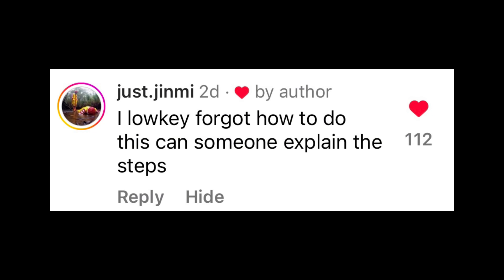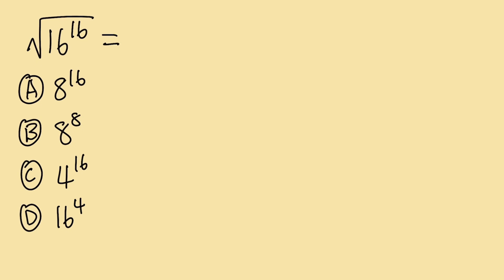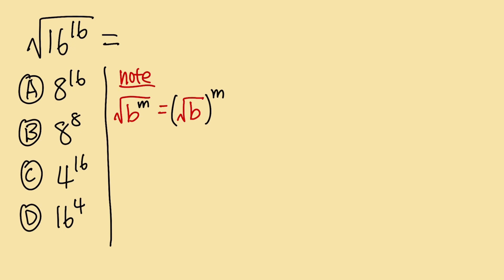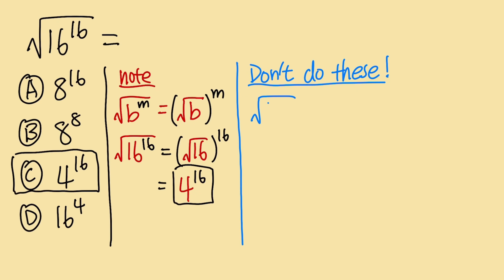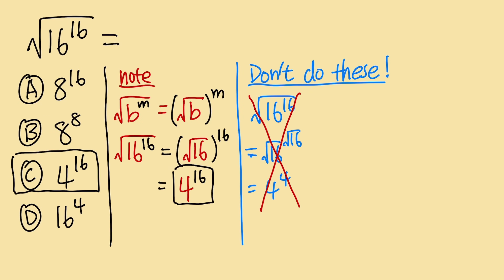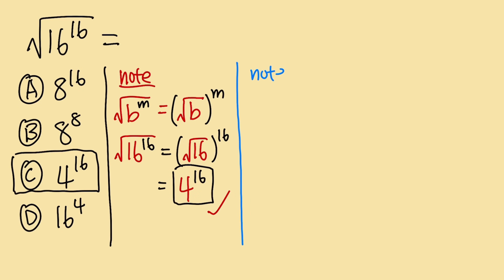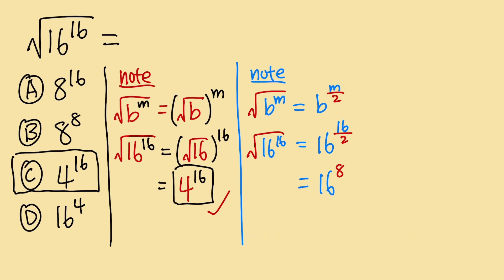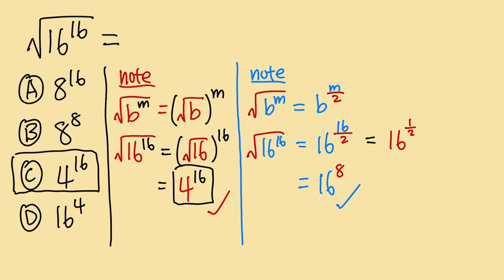Square root of an exponent problem: what is sqrt(16^16)?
What is the square root of 16^16?

To simplify sqrt(16^16) we need to know the connections between radicals and the rules of exponents. I posted this question on my Instagram and it currently has over 1.2 million views. Here's my Instagram reel